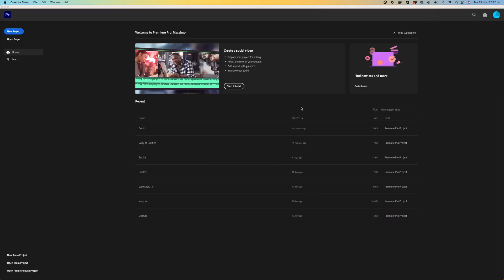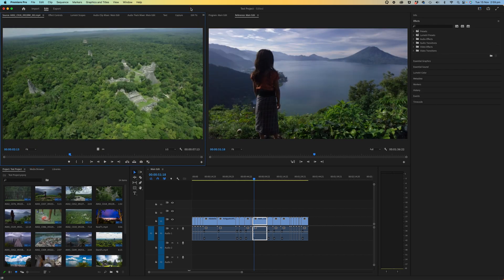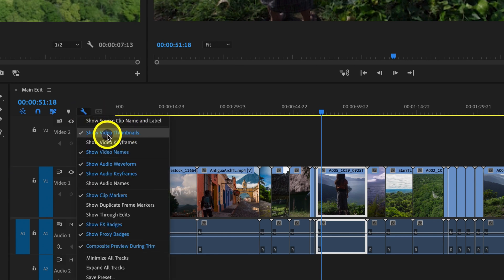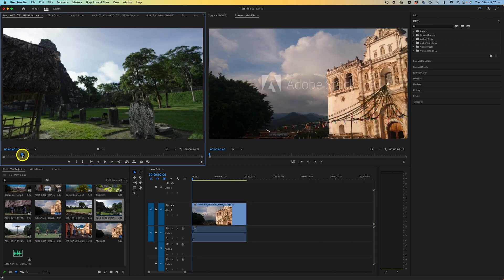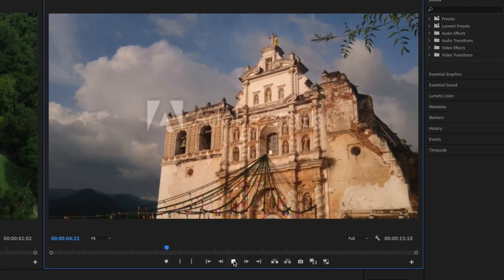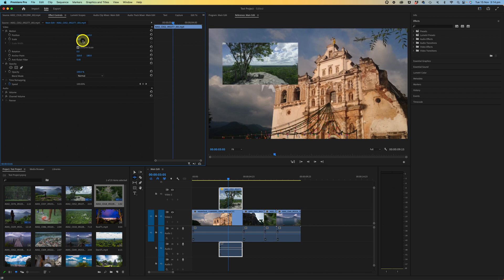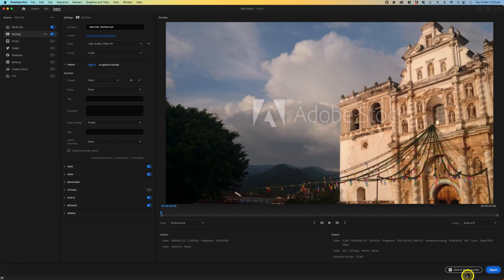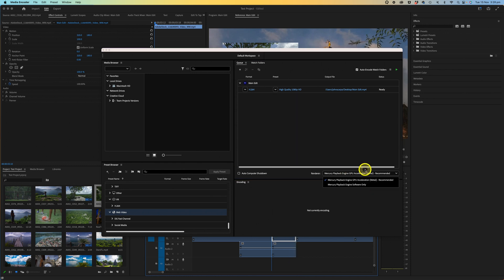Adobe Premiere Pro Tutorial for Beginners 2023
In this video I will show you how to create a video using Adobe Premiere Pro.

This is an introductory video showing you how to create the project, import media, set up the sequence settings and workspace, arrange clips on the timeline, cut and trim and export your video out to the desired video format.

00:00 Introduction